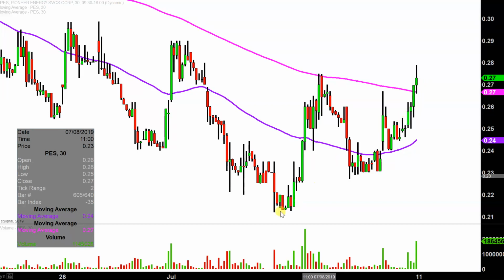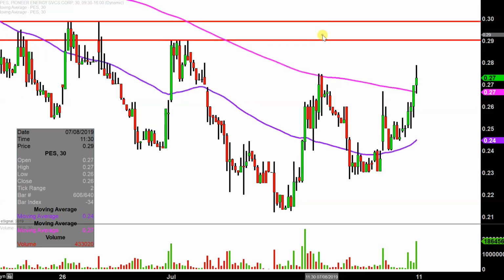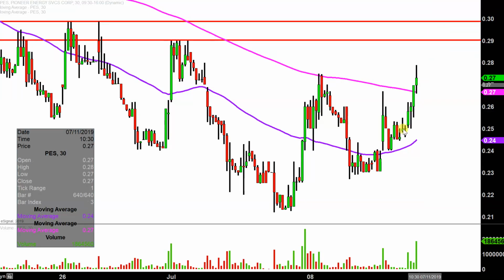Pioneer Energy Services Corp. - PES Stock Chart Technical Analysis for 07-10-2019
Learn how to read stock charts and identify technical patterns as ClayTrader does a quick stock chart review on Pioneer Energy Services Corp. (PES).